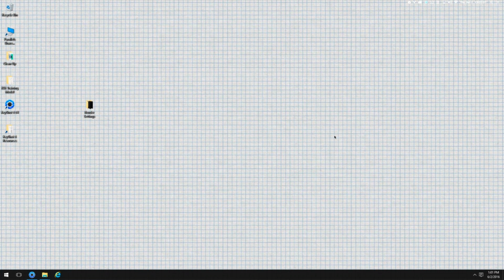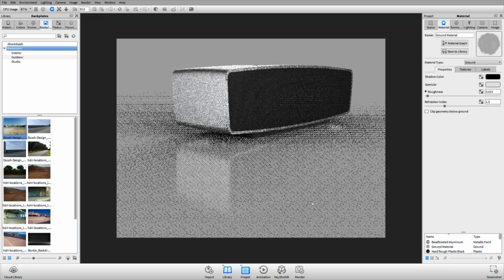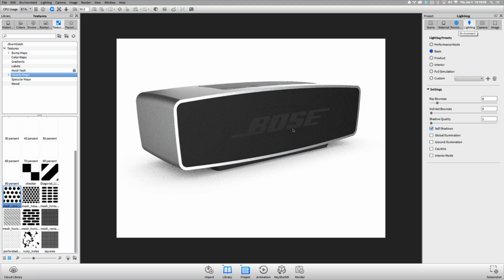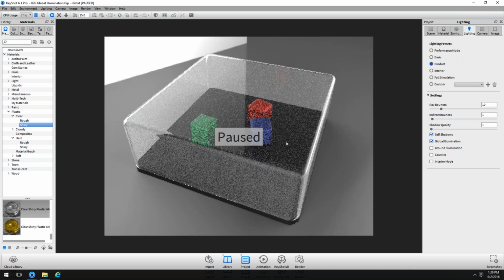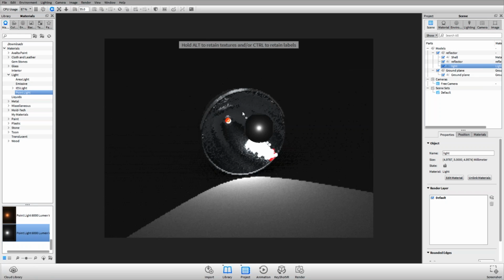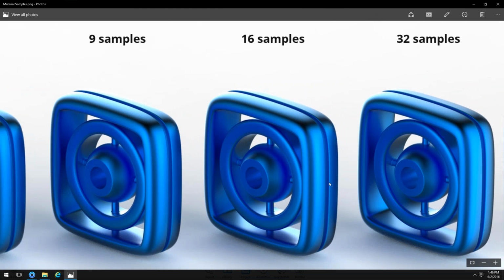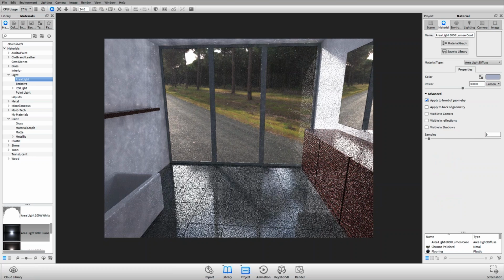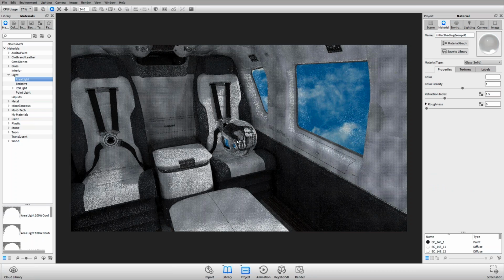KeyShot Webinar 50: Optimizing KeyShot for Speed and Quality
Gain a deeper understanding of KeyShot's real-time and output render settings, plus learn how to optimize them to give you the best results and fastest render times.

Song:
Happy Times Forever by Diesel_J